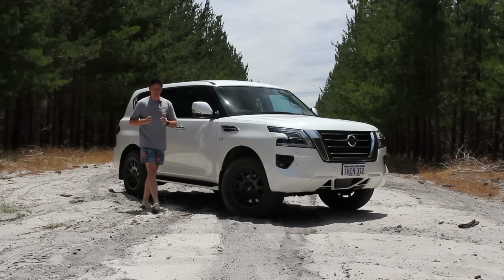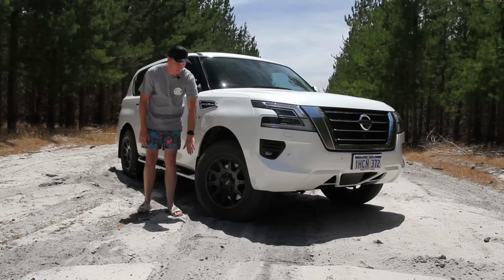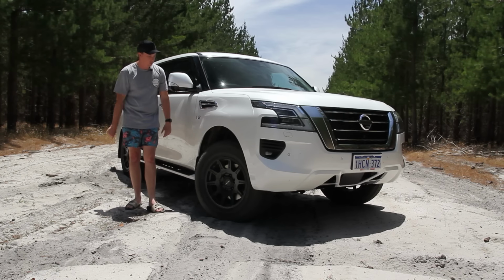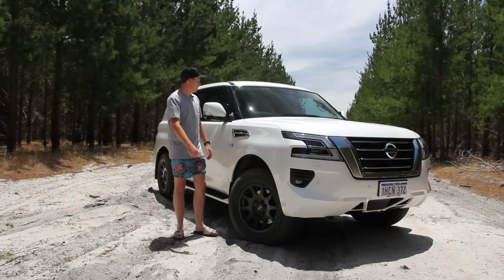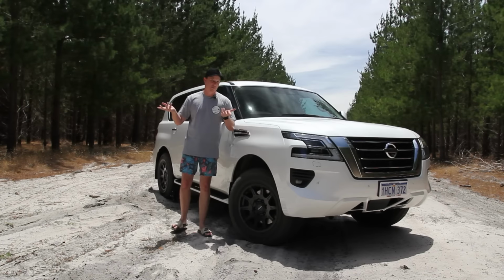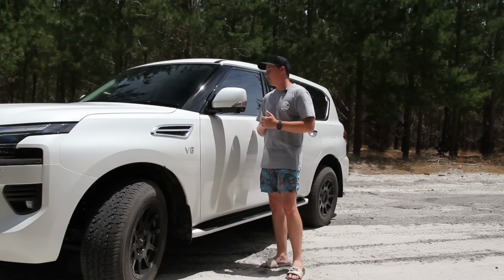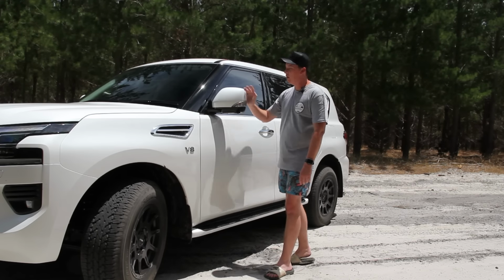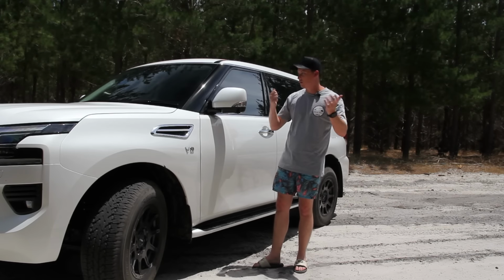Y62 PATROL SERIES 5 FIRST MODS (1300KS ON THE CLOCK)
Gday everyone in this episode I show my brand new wheels and go through some new mods coming up on the Y62 Patrol.

GoPro HERO9 Black Camera
RØDE VMICRORode VideoMicro
Wolfbox Mirror Dash Camera
Rode Wireless Go II
Manfrotto Befree Live Aluminium Tripod
DJI OSMO ACTION
DJI MAVIC AIR 2
Chef Knife
Serbian Chef Knife
Fridge bars